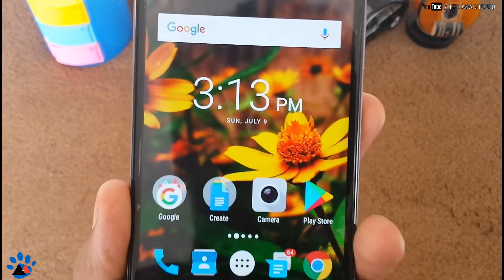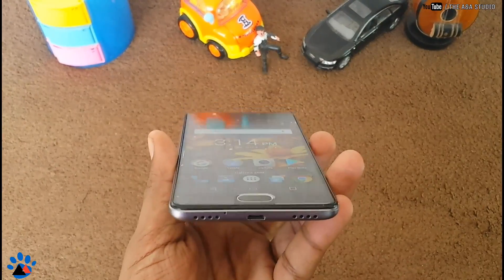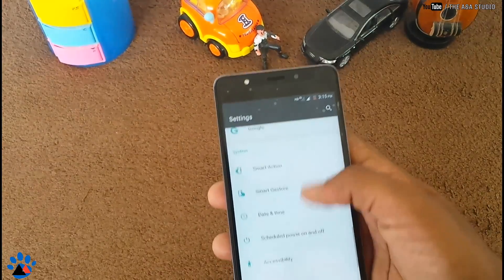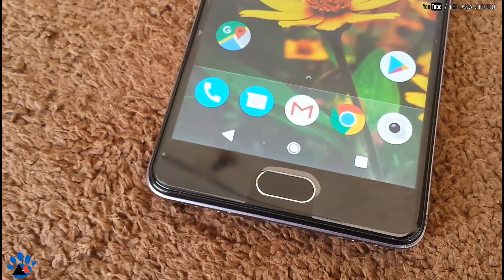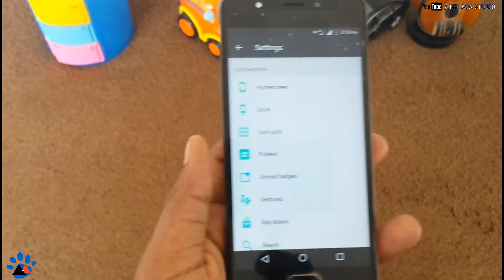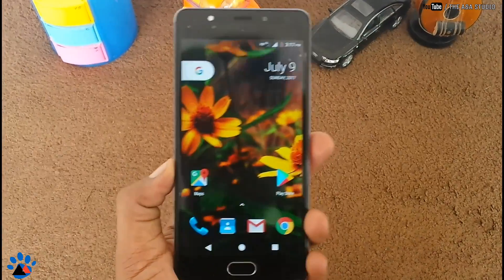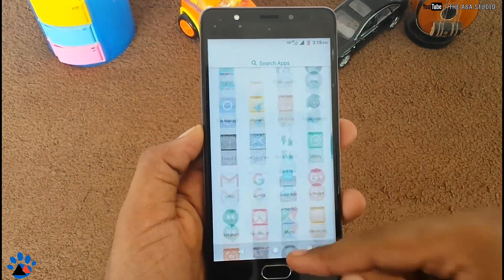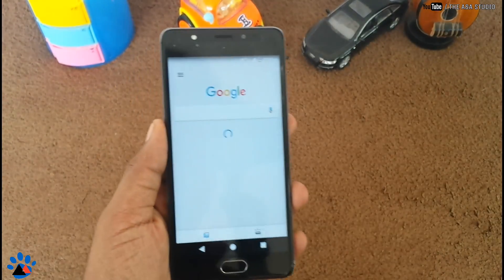Panasonic Eluga Ray Max | android 7.1(pixel) look | NO ROOT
Today we will look at how to get a pixel experience with the new Panasonic Eluga Ray Max.

All contents in this video are subjected to copyright.Use or commercial display or editing without proper authorisation is not allowed.